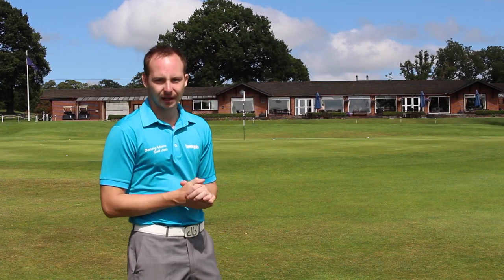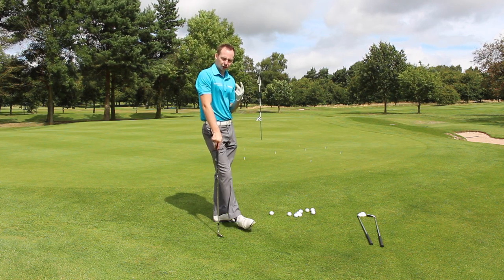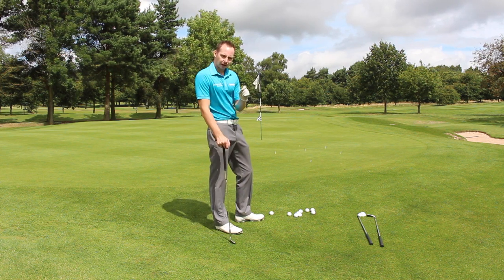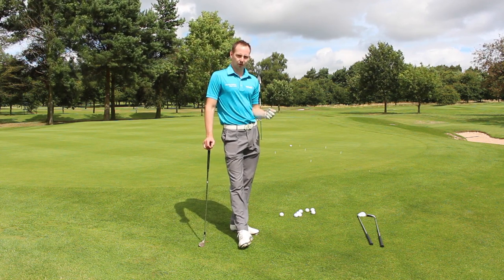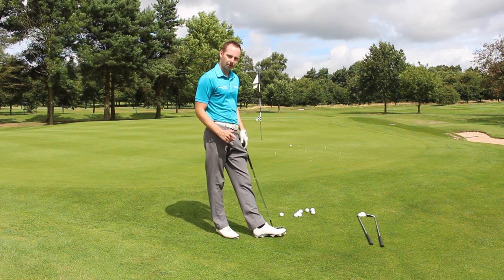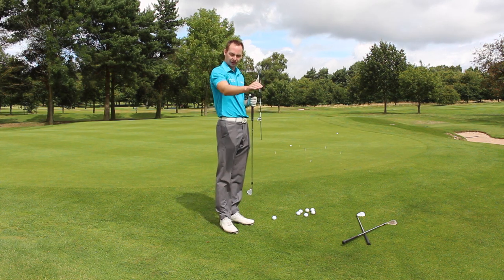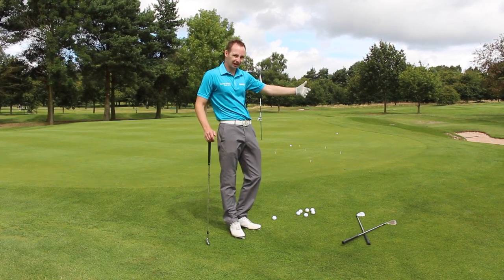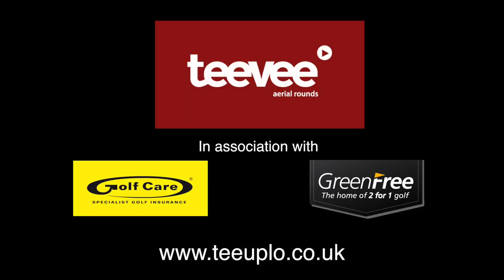Chipping Drill - Picking your landing spot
In this lesson Dan shows you a great chipping drill to help improve your ability to pick your landing spot.

This lesson was filmed  at the wonderful Kedleston Park Golf Club in Derbyshire.